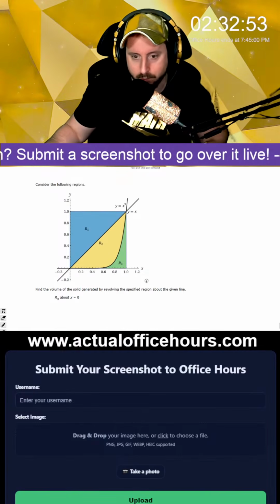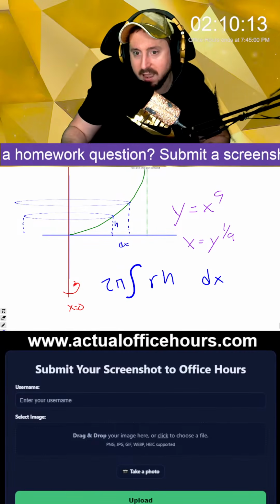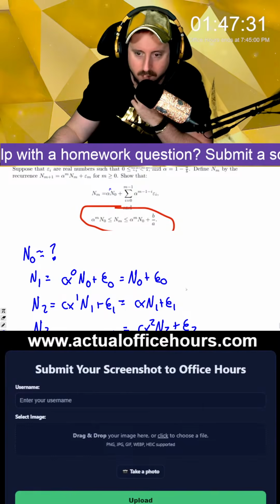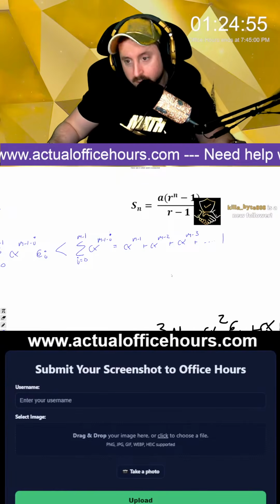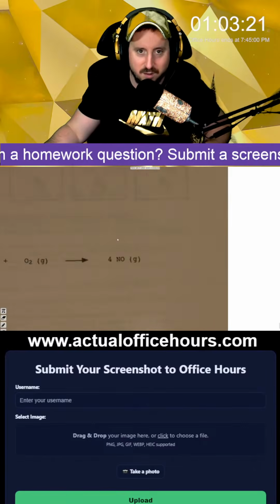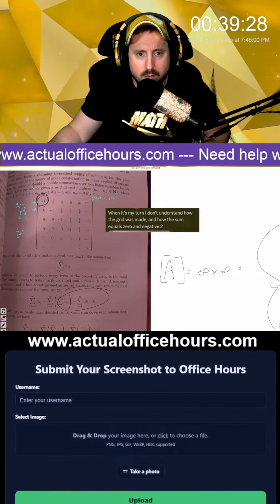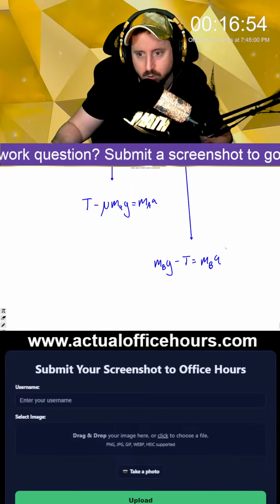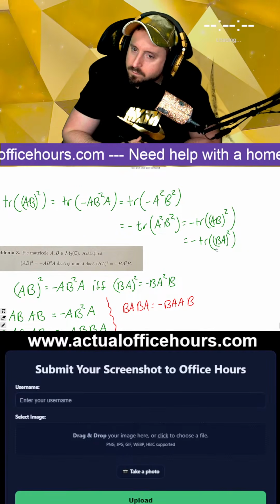FREE Math/Science Tutoring with Actual Education: Office Hours !submit !cal !discord